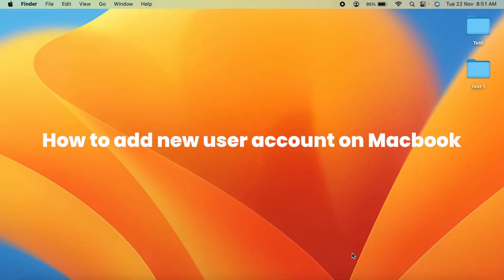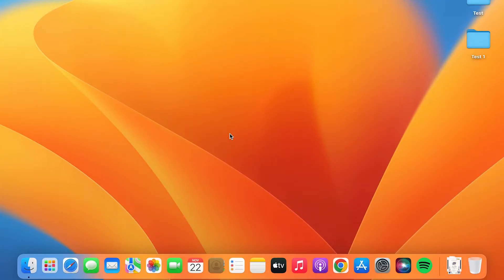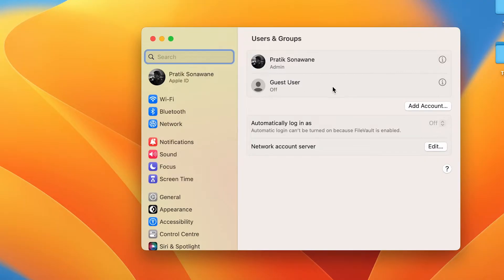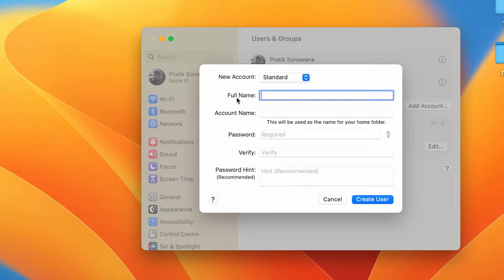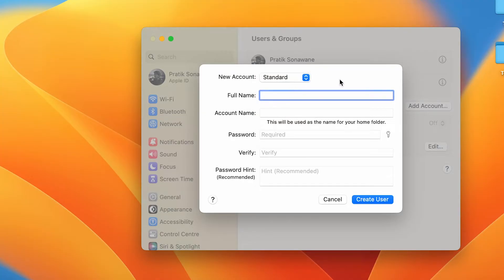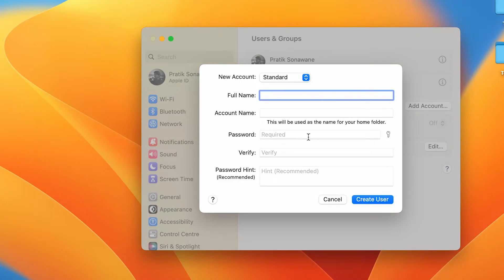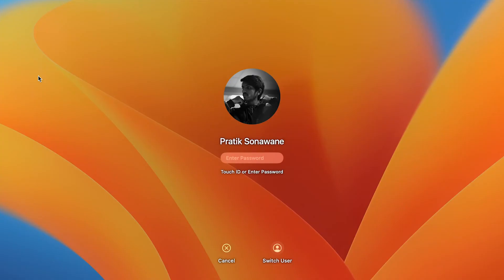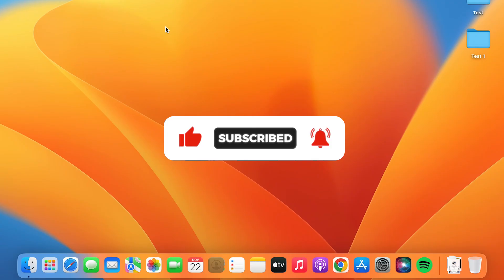How to Add New User Account in Mac OS - Macbook Air / Pro / iMac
How to add a new user account in Macbook? Macbook gives you a wonderful option to add a new account . If you are unable or confused on how to add a new account to your MacBook Air, Pro or iMac, this video would help you to add a new account to the Mac.